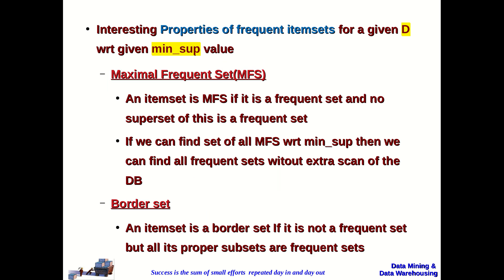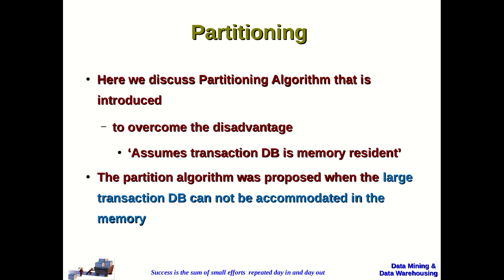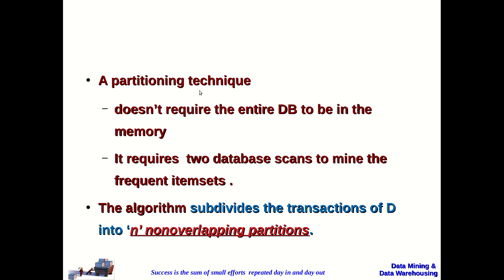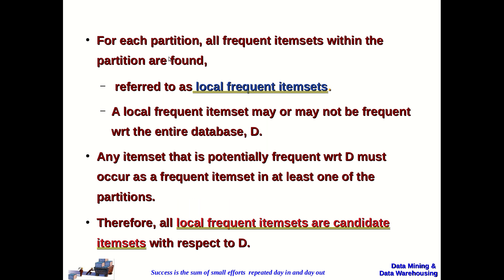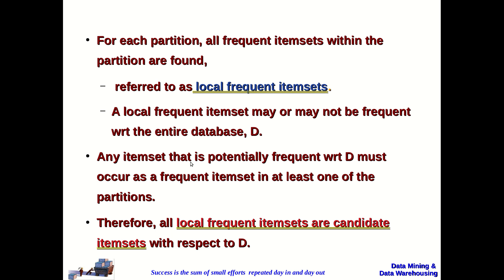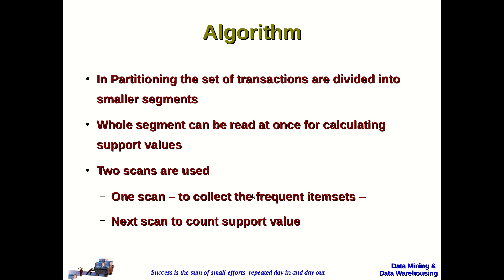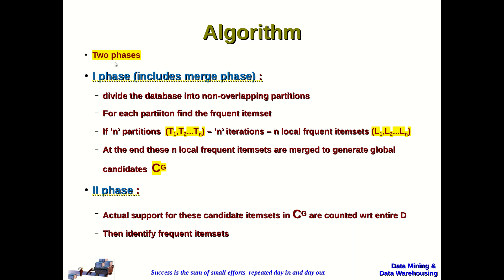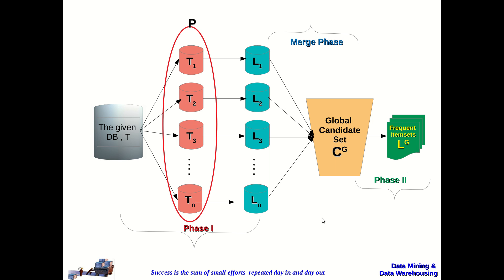DM U3 Partition Alg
DM U3 Frequent Itemsets Generation - Partition Algorithm